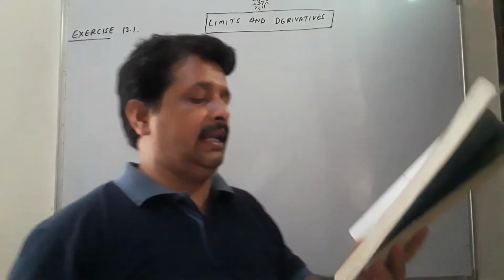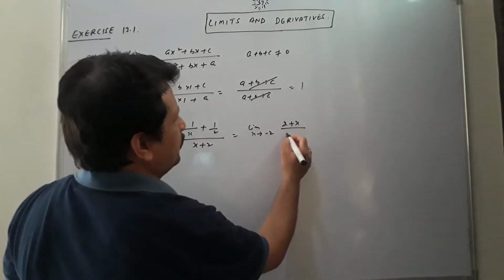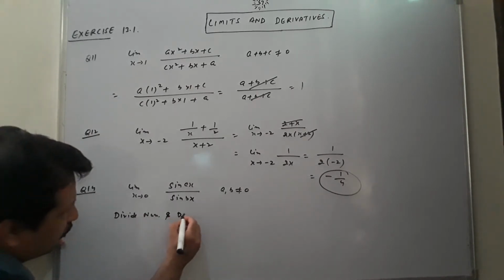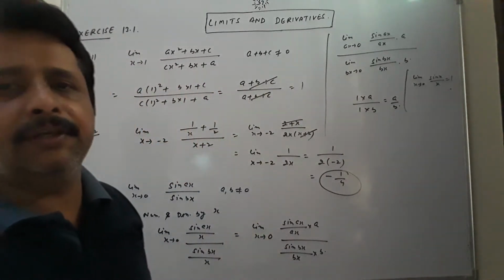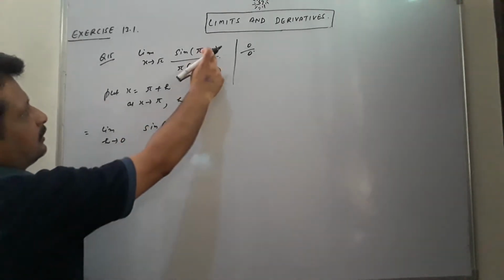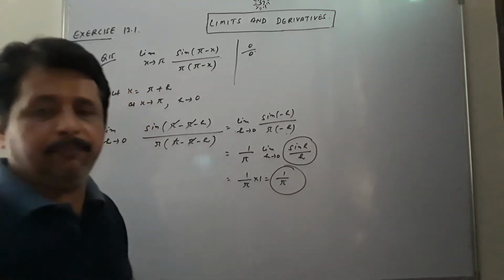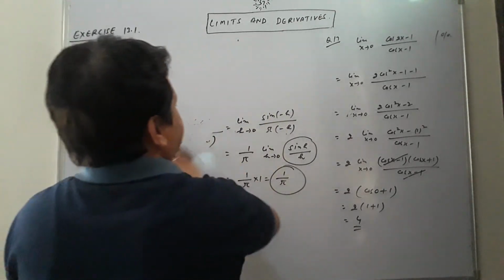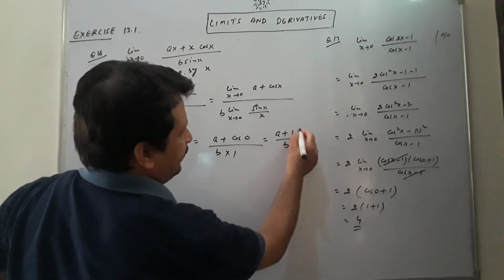CLASS XI MATHS CH.- 13 LIMITS AND DERIVATIVES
CHAPTER-13 Q11 - Q18